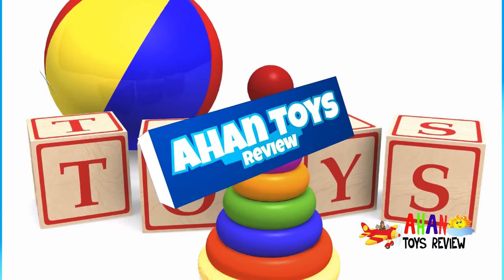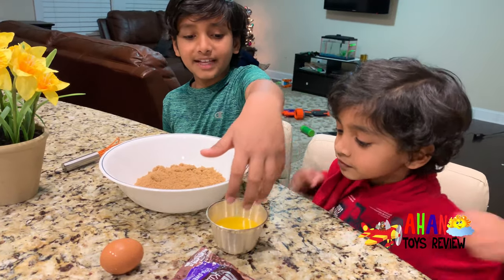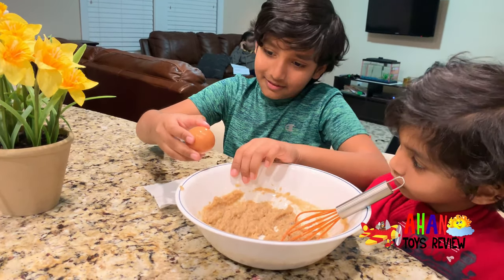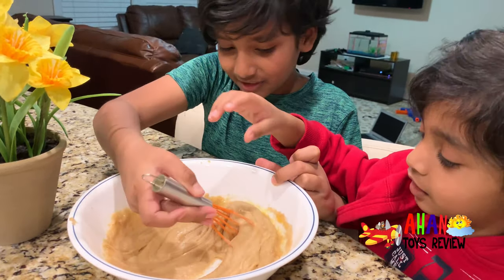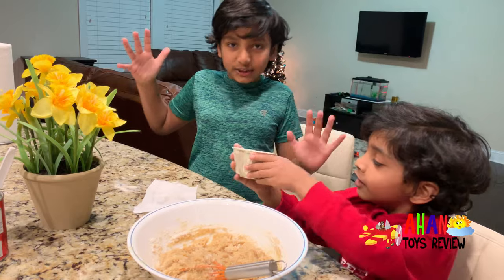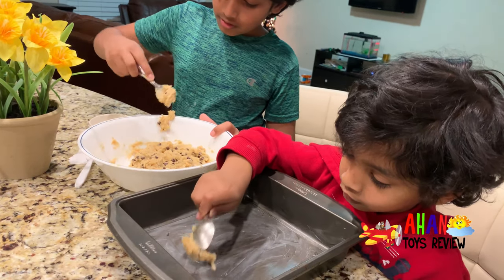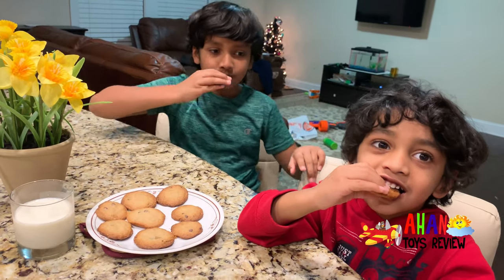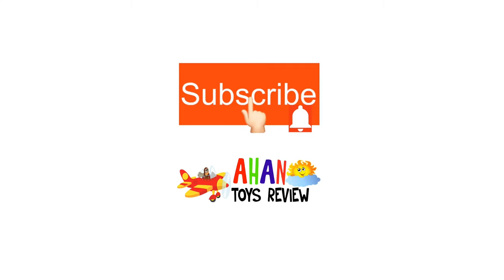CHOCOLATE CHIP COOKIES FOR SANTA - BAKING BY AHAN AND ARJUN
Today we have decided to make some classic chocolate cookies for Santa, kids thought if we don't put cookies and milk for Santa, then they may not got presents. We baked them and put them  under the Christmas tree.

Love Ahan Toys Review?? Wanna have more fun??